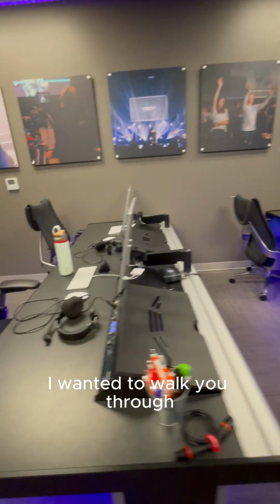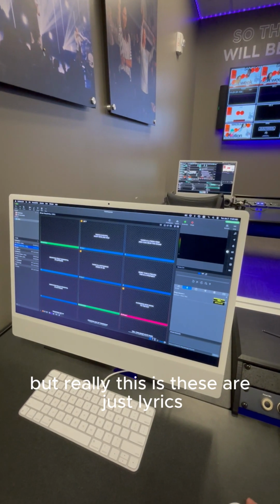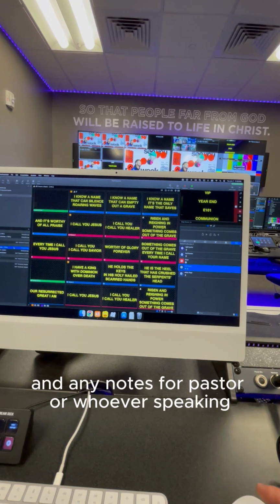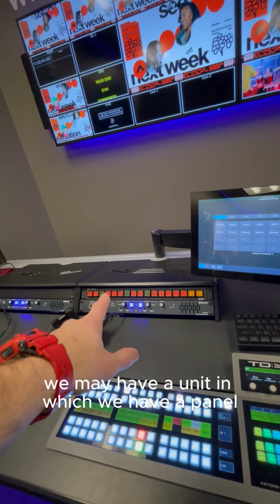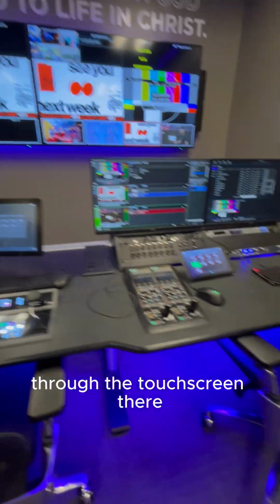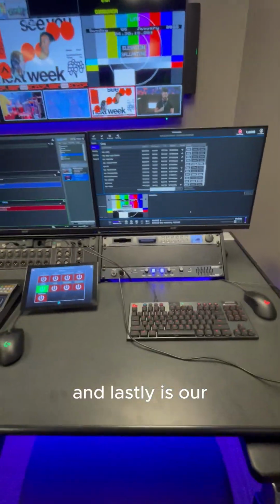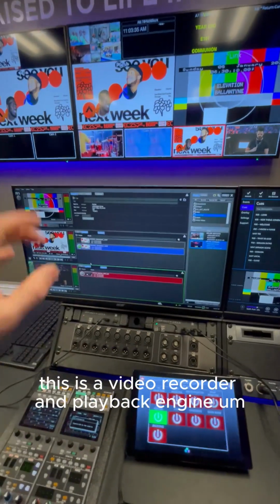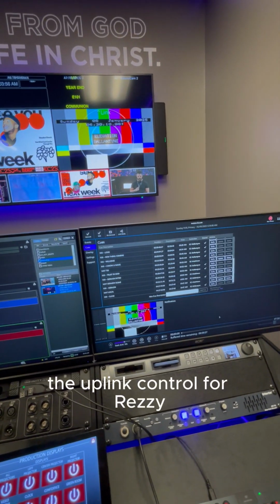New Campus?! Learn about the different rolls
Elevation Uptown walk with me as I look at the different areas in production that we will be exploring with a perment campus.